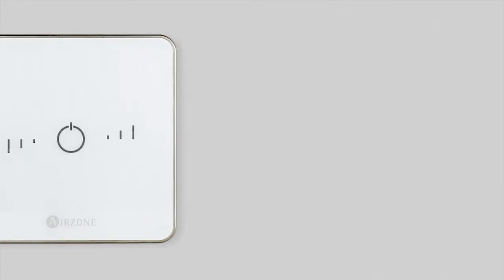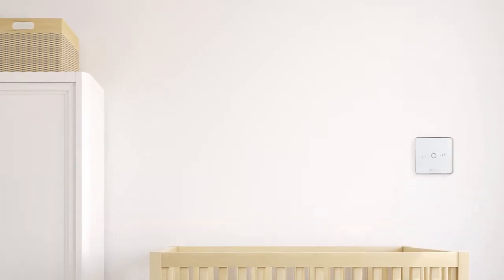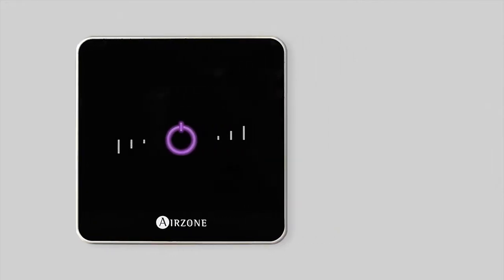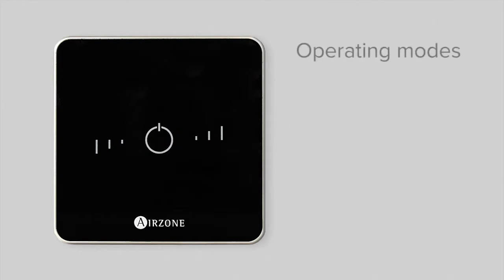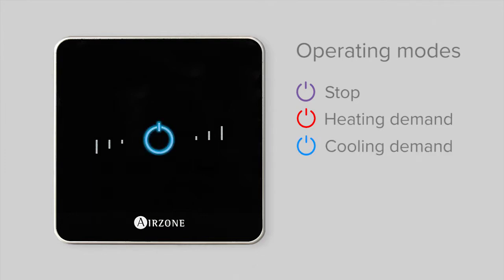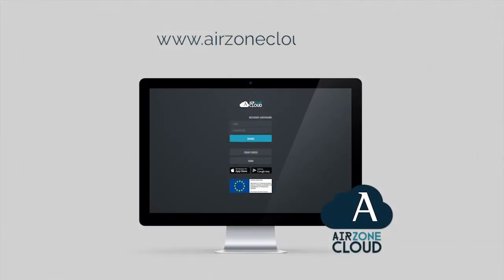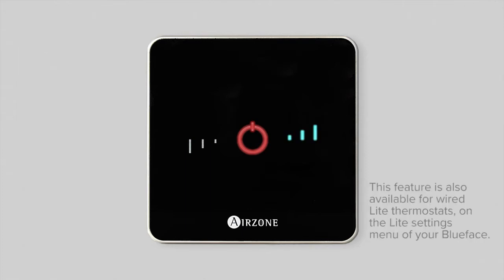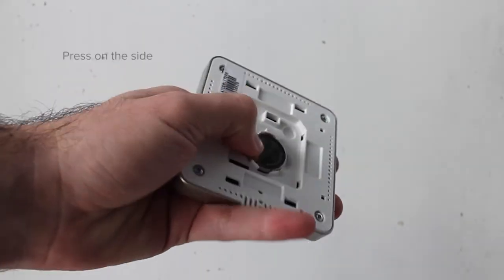Airzone Lite Thermostat: Basic instructions for use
Airzone presents our new range of wired and wireless Lite thermostats with an elegant, simple design that will enable you to enjoy comfort at the press of a button.

From your Airzone Lite device you can change the temperature or turn your system on or off in the zone in which it is located.

In the case of the wireless Lite thermostat, press once to activate the device and to check the status. The LED on/off button also indicates the status of the zone.

A steady LED indicates that the device is on in the zone in which it is located. A flashing LED indicates it is off.

A range of colors shows the operating mode, so if the LED is:

-Purple: the system is set to Stop.
-Red: there is demand in Heating mode.
-Blue: there is demand in Cooling mode.
-Green: the zone is at comfort point.

Use these bars to change the temperature by up to 3ºC, in increments of 1ºC compared to the base temperature set in your Blueface thermostat or via your Airzone Cloud Webserver.

If the temperature limit is exceeded, the temperature adjustment bars will start flashing.

After a few seconds, the LEDs on your wireless Airzone Lite thermostat will switch off in order to save energy.

When the battery of your wireless device is about to die, you will see a warning on your Blueface thermostat or on your Airzone Cloud Webserver. Replace the battery as shown in this video.